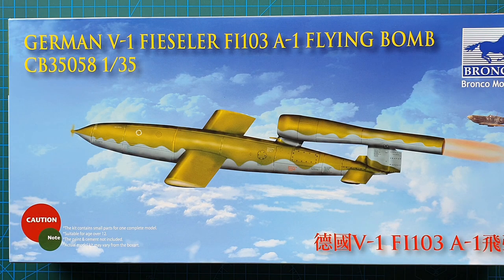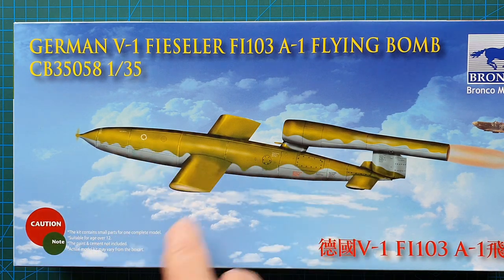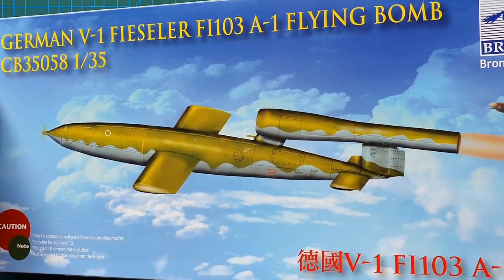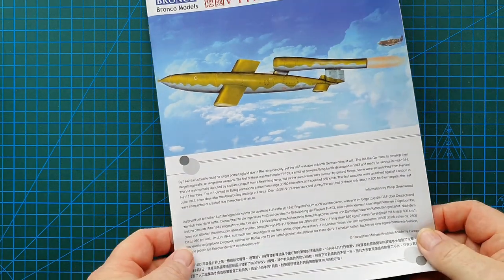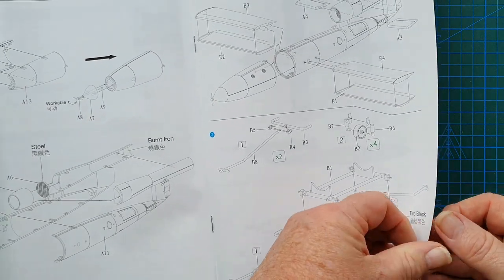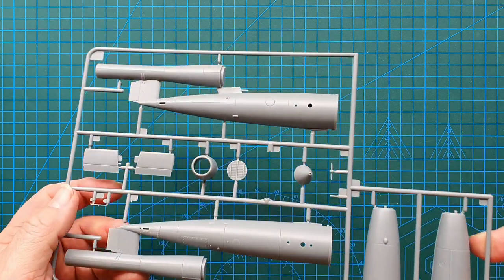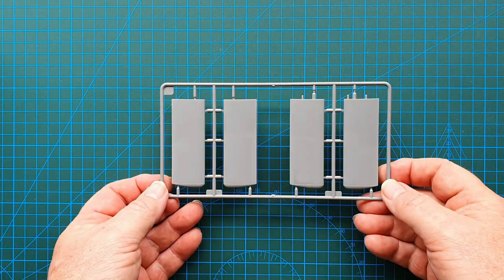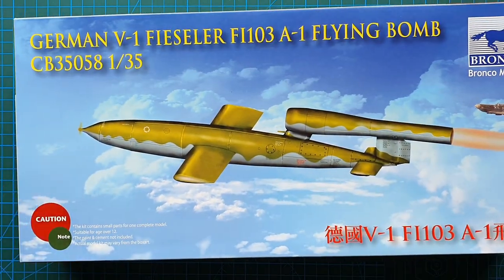Bronco 1/35 V-1 Fieseler FI 103 A-1 Flying Bomb - Kit Review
Reviewing Bronco Model's, 1/35 scale, V-1 "Flying Bomb", model kit, released in 2008, under Kit No. CB35058.

Consisting of only 3 basic sprues, one of which is the wing sections, this nicely detailed, simple construction, model of the infamous V-1, also includes a transport trolley, to display the weapon on, a detailed "placard" decal sheet, and Bronco's usual glossy assembly instructions, with 2 painting examples.